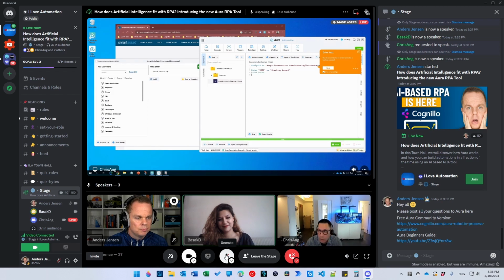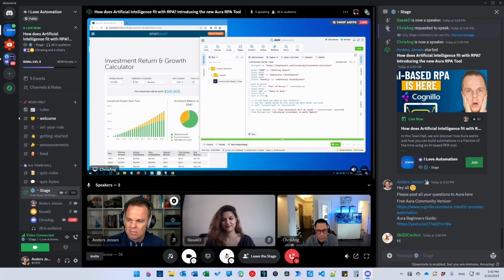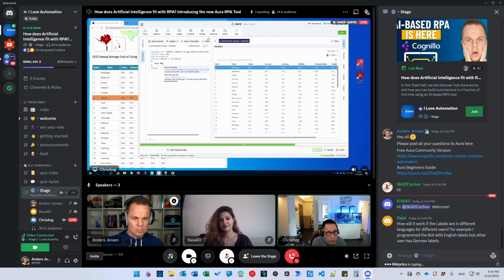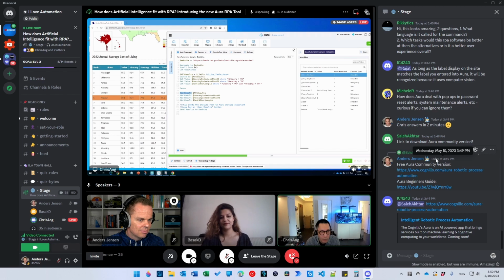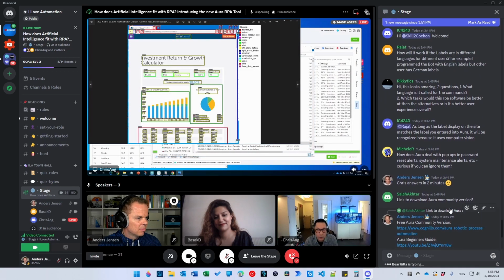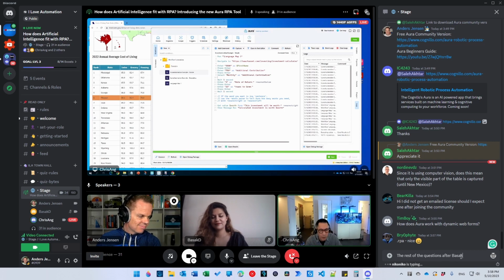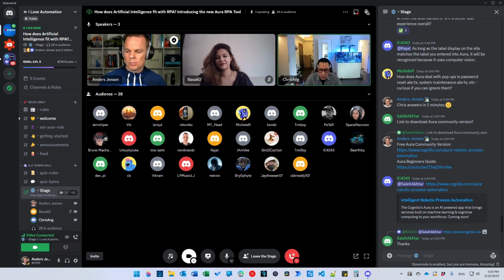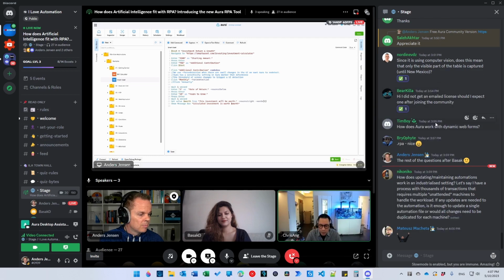The first AI-Based RPA tool: Aura Town Hall LIVE 🤖😍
New from Cognillo, Aura Digital Workforce is the first AI-based RPA tool, and its CEO demos it live at the I Love Automation town hall without selectors.

Chris, CEO and CTO at Cognillo, builds two workflows live while the I Love Automation community asks questions in the chat. The first workflow opens a website through the "Add command" wizard, enters 3500 into the text box labelled starting amount and presses enter. It then picks monthly in a combo box and reads a value from a sentence into a variable called worth. Only the label on the screen is needed, since computer vision finds the controls on every page and window, including virtual machines and Citrix. No selector is picked or edited. Experienced users type or paste the commands instead of using the wizard. The "Advanced" options point Aura to a text box that sits to the right or left of its label. The second workflow is dragged and dropped: Go to a website, scroll down about four times, run "Get data tables" and pause. Aura then lists auto-generated variables and tables, and a for each row loop shows housing per state in a message box. A dollar sign underscore marks an auto-generated variable, a plain dollar sign a user-defined one. Two filters keep the rows where grocery is less than 95 and housing is less than 70. The "Add result" command puts the filtered tables in a result package, sent to the desktop, by email or to a folder. An "Open results" button opens them on the desktop. The second half is Q&A from the viewers. Between the questions, a solution expert from Cognillo shows the screenshots and labels Aura works from behind the scenes. A language map file imported with "Import and reuse" covers labels in other languages. The command files are plain .RPA files that open in Visual Studio Code or Notepad. Windows UAC prompts get a check whether their text exists on the page, followed by username, encrypted password and "OK". Tables keep all rows, also the ones off screen, since Aura also reads the DOM. Dynamic web forms should work the same as static ones. The drones concept keeps one workflow on a primary worker, and the drones on other machines pull their transactions from it.

TOP LEARNINGS
🔹 Labels replace selectors
🔹 "Get data tables" pulls a web table into auto-generated variables
🔹 A pause is used a lot while building, to inspect what Aura captured before the run continues

Under the data tables or web applications example folder in the download, the table example from the session is ready to open. One viewer never got the license key email for the free community version, and Chris points that viewer to the spam folder first and then to support. In many cases automations should break less often, Chris says. Computer vision at runtime still finds a control that was moved or a form that got a new field. The beginner's guide linked below runs 50 minutes, from download and setup to the RPA Challenge and PDF processing.

CHAPTERS
0:00 Intro and the sponsored town hall
0:30 Chris from Cognillo introduces Aura
1:15 New workflow and the command wizard
2:30 First command: Open a website
3:10 No selectors, computer vision finds the controls
3:30 Enter a value by its label
4:20 Typing commands instead of the wizard
7:40 Advanced options and getting a value from a sentence
9:50 Free community version and the beginner's guide
10:25 Drag and drop: Get data tables from a web page
11:55 Auto-generated variables and tables
14:50 Dollar sign and dollar sign underscore variables
16:30 Rename and filter a data table
18:00 Result package on the desktop
20:40 Behind the scenes: AI detects the controls
21:35 Q&A: Labels in different languages
24:10 Q&A: The command language and .RPA files
25:30 Q&A: Advantages over other RPA tools
27:50 Second demo: Screenshots and labels
30:05 Q&A: Pop-ups and Windows UAC prompts
32:20 Q&A: Tables beyond the visible screen
34:20 Q&A: Missing license key email
35:20 Q&A: Dynamic web forms
36:50 Q&A: One workflow on many machines with drones
38:15 Wrap-up and community threads